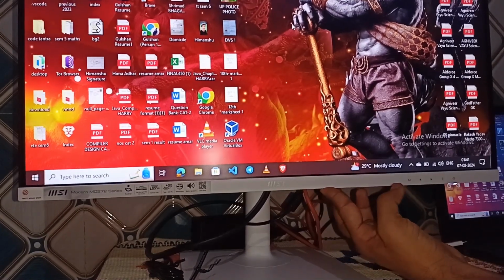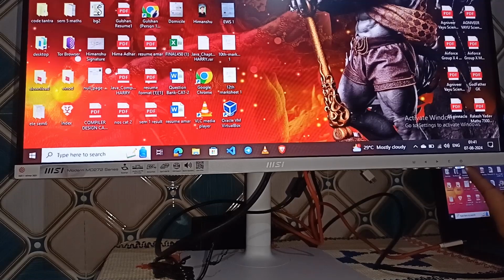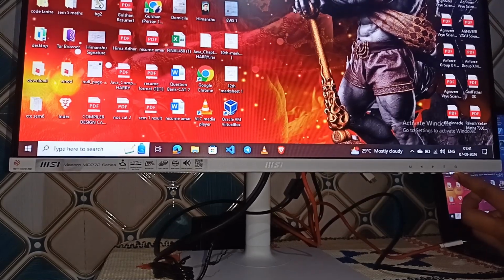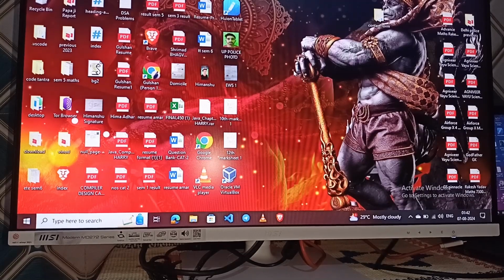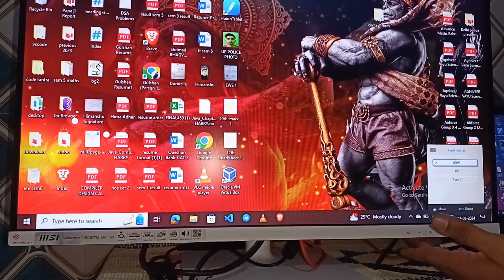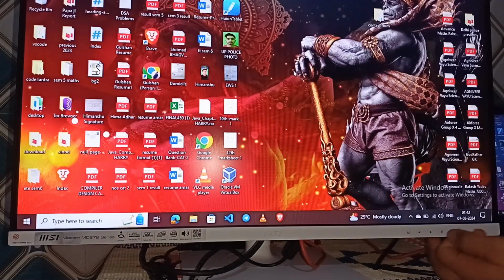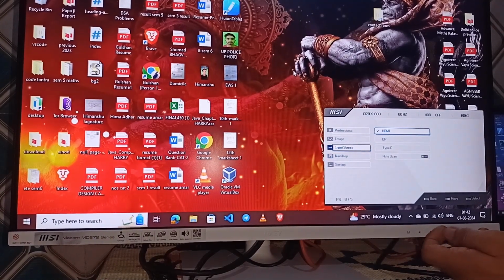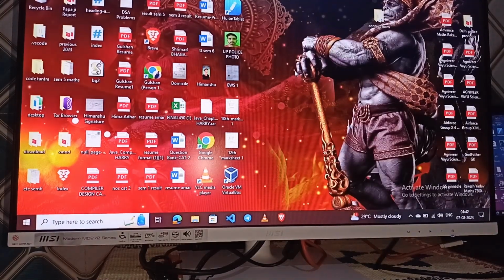How To Fix MSI Monitor Black Screen Issue (MSI Monitor Keeps Going Black)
In This Informative Video, We Will Guide You Through The Steps To Resolve The Black Screen Issue Commonly Experienced With Msi Monitors. If Your Msi Monitor Keeps Going Black, We Will Provide Practical Solutions And Troubleshooting Tips To Help You Restore Your Display. Join Us As We Explore Various Methods To Diagnose And Fix This Frustrating Problem Effectively

00:12 Step 1: Check Power Connection
00:44 Step 2: Inspect Cable Connection
01:12 Step 3: Test Another Device
01:34 Step 4: Check Input Source
02:02 Step 5: Contact Customer Support